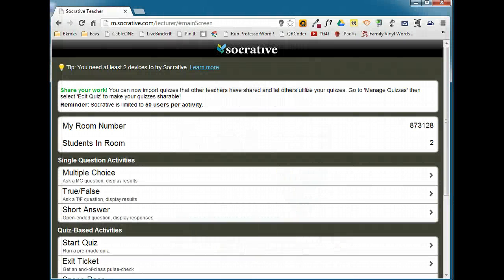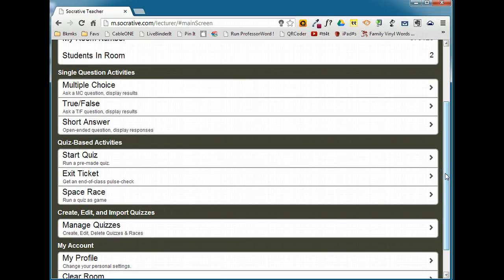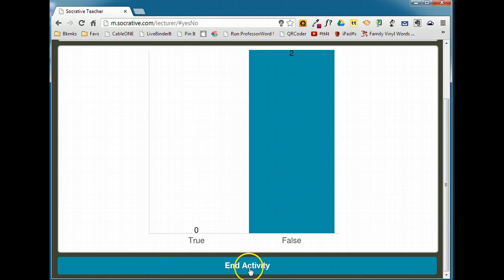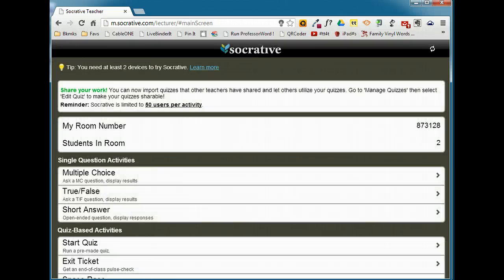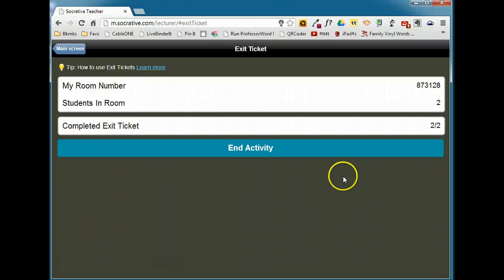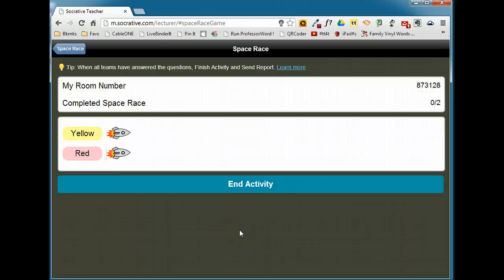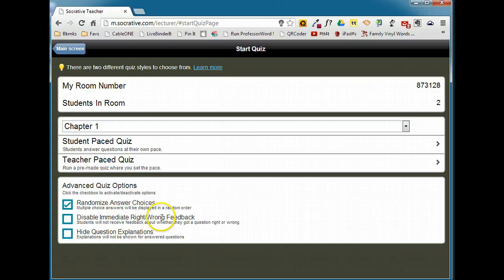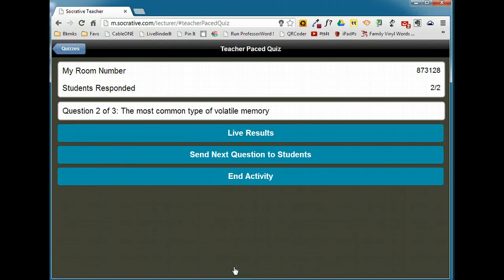Socrative Teacher Dashboard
This video shows you around the Socrative teacher dashboard